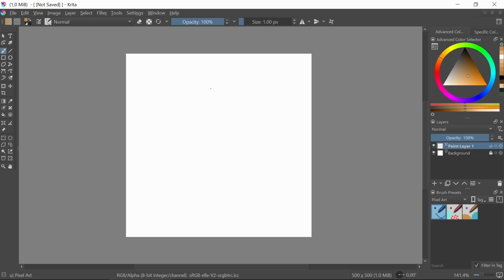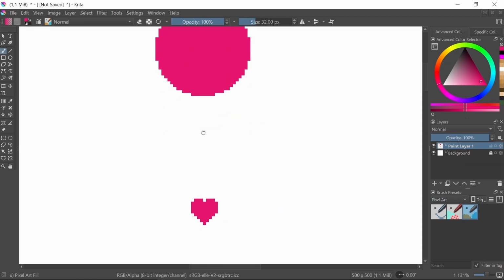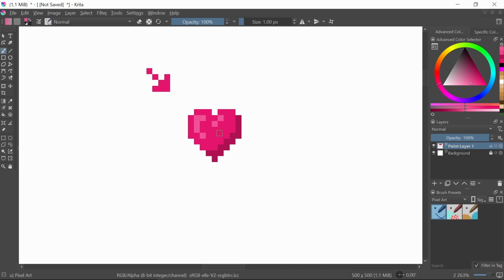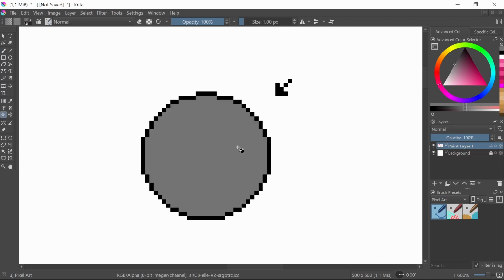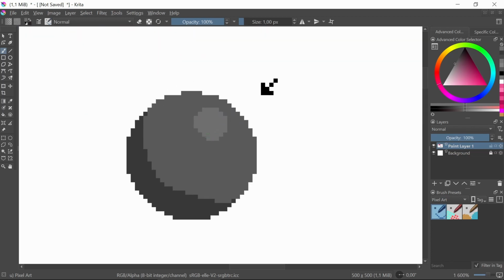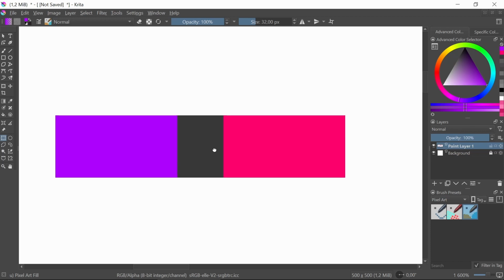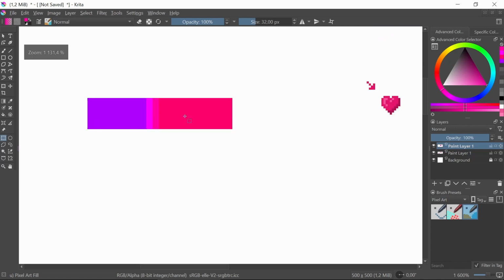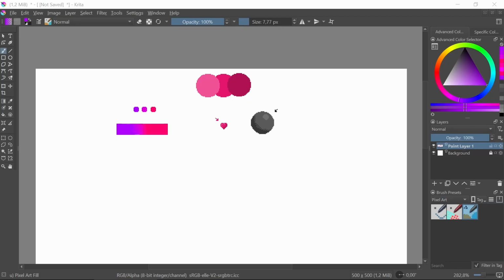Pixel art tutorial 04 (colors and shapes)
this is my first attempt I may be redoing it later on once I'm done with the series